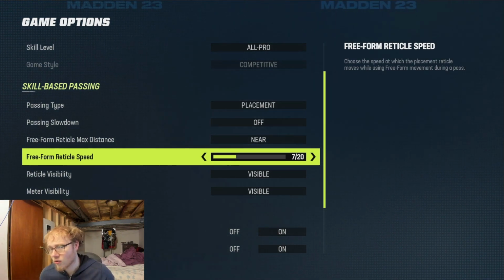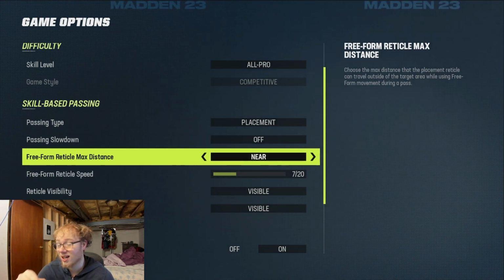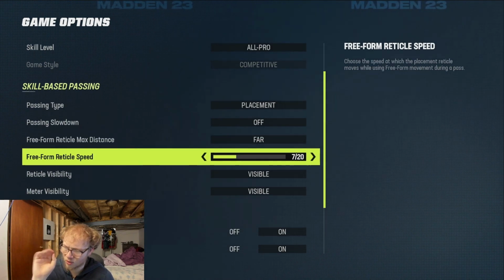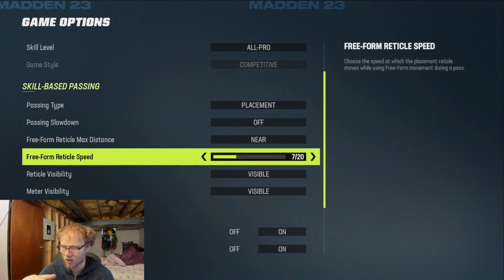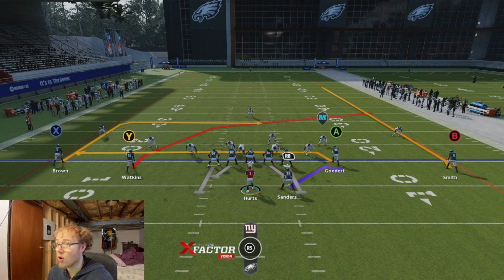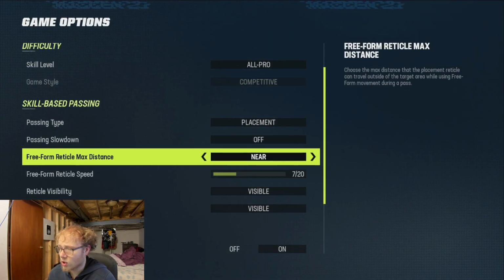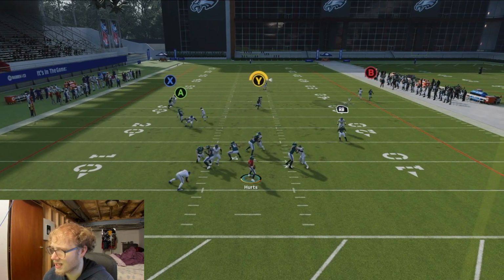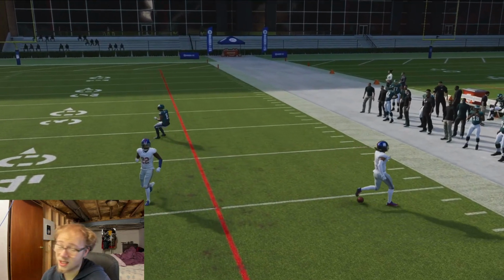HOW TO FREE FORM PASS IN MADDEN 23